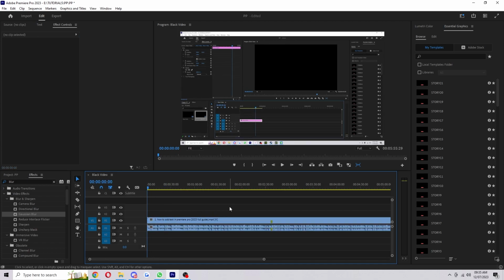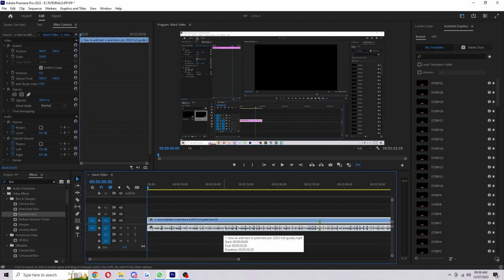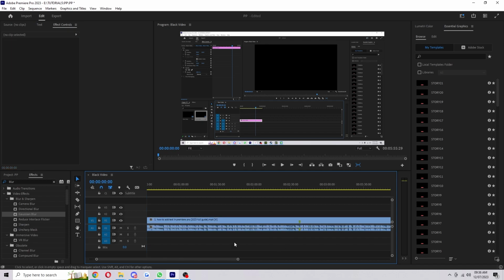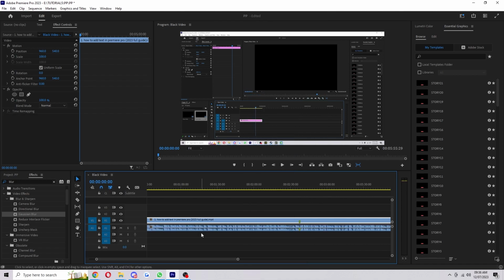How To Delete Audio In Premiere Pro (2025 Full Guide)